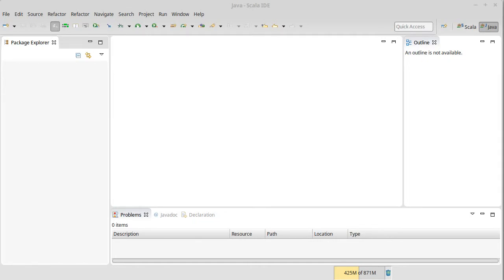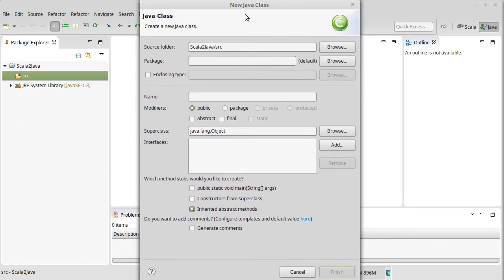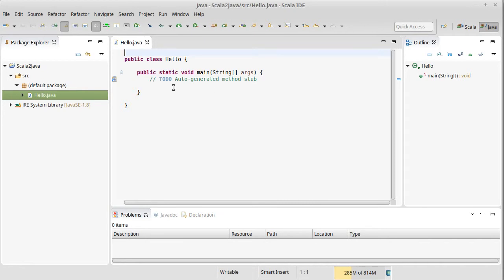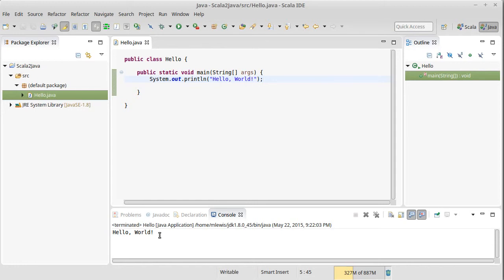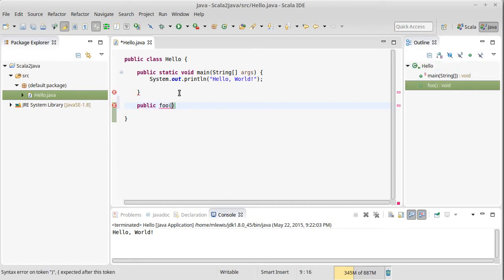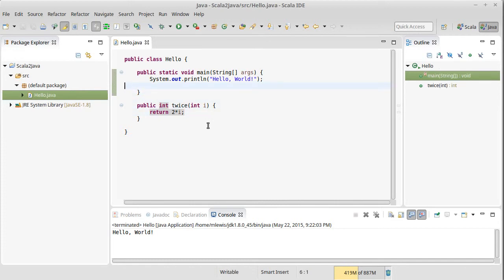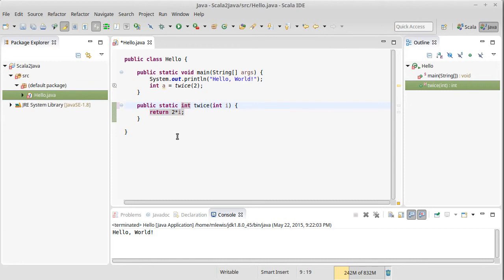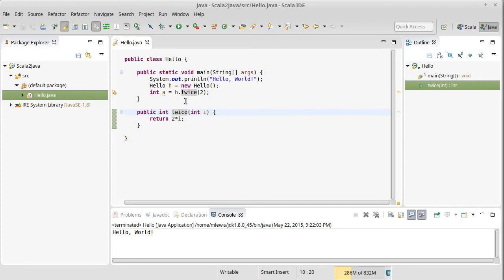Eclipse and static (Scala to Java)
In this video we create our Hello World application in Eclipse and look briefly at an explanation of the static keyword.